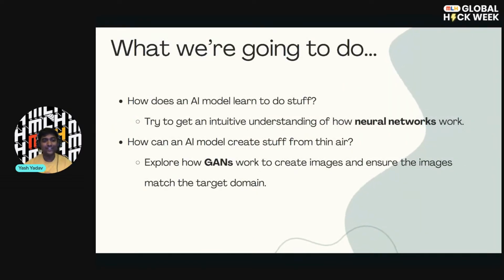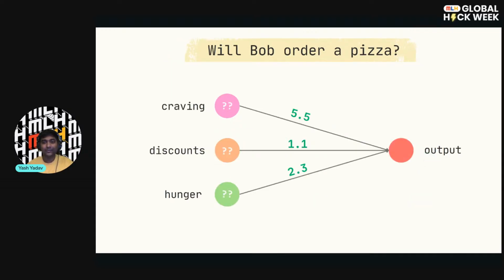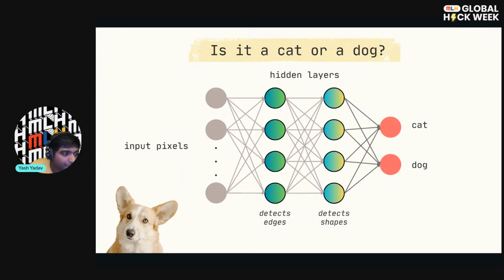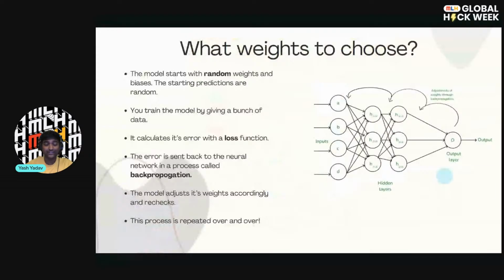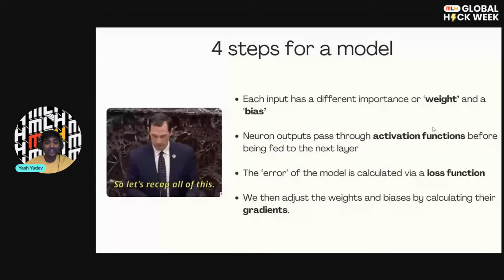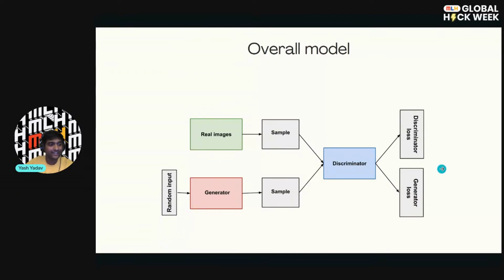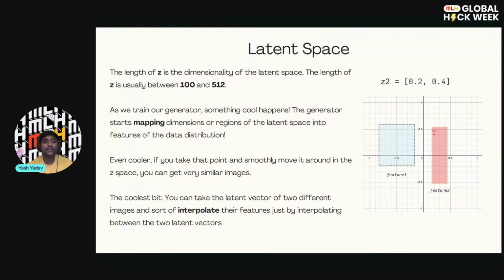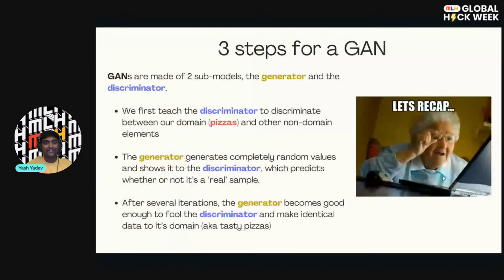[GHW GenAI Week] Introduction to GANs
Introduction to GANs